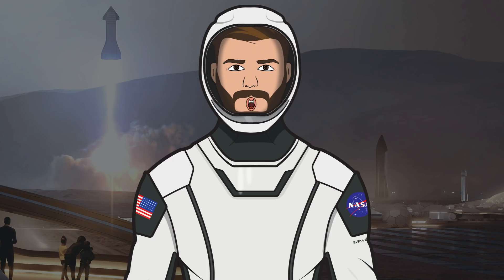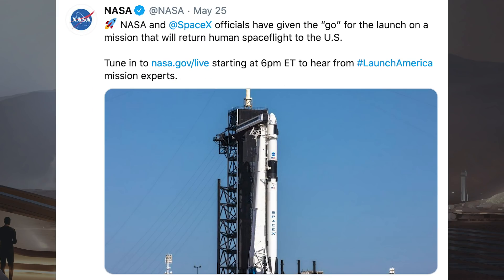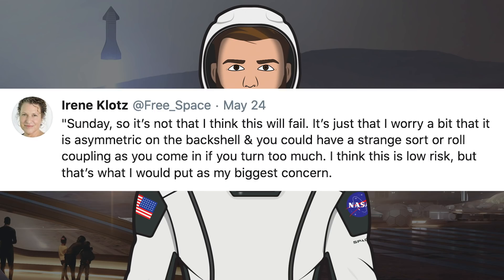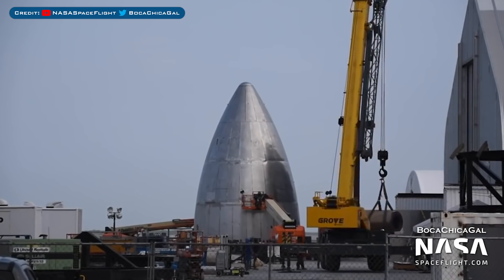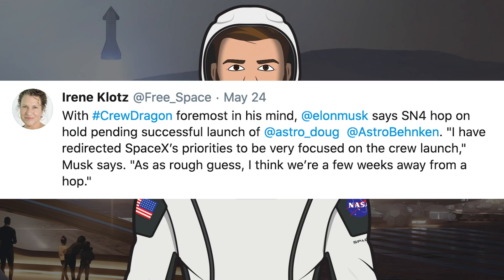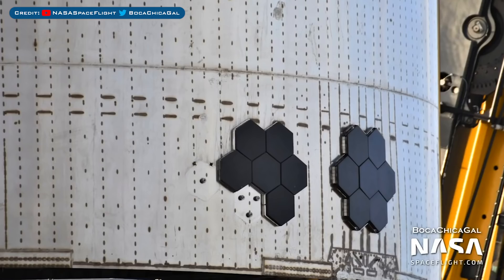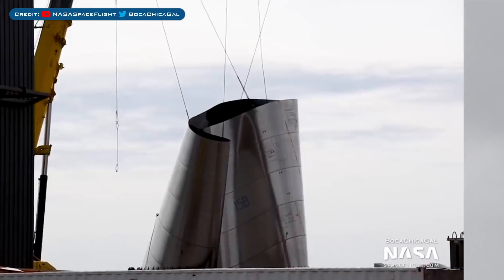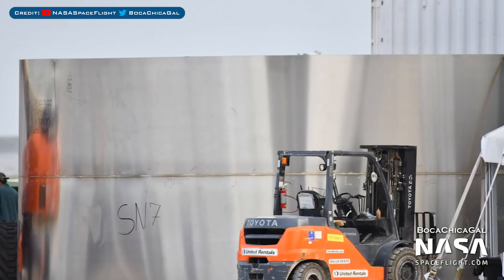SpaceX Starship Updates! SpaceX / NASA Demo 2 Launch Imminent, SN4, SN5, SN6 and SN7! TheSpaceXShow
Welcome to the latest SpaceX Starship Updates video from TheSpaceXFans. Today’s episode we will begin by talking about the upcoming SpaceX and NASA Demo 2 launch in a few hours. Musk had an interview recently where he talked about what his biggest concern is for the Crew Dragon capsule and DM-2 mission. Then we have many Starships with Starship SN4 preparations, and no hop for this vehicle for at least a few weeks. Then there’s Starship SN5 had a bit of a problem with the ring stack. Starship SN6 is still in the high bay and a thrust section has been spotted outside. Then finally we have Starship SN7, the newest member of the family. Sit back and enjoy!

Sources / Accreditations:
SpaceX. Twitter. SpaceX. May 26, 2020.

Musk, Elon. Twitter. Elon Musk. May 26, 2020.

@BocaChicaGal. SpaceX Boca Chica - All of the Starships out in the open. YouTube. NASASpaceFlight. May 25, 2020.

SPadre. Twitter. SPadre. May 25, 2020.

@BocaChicaGal. nasaspaceflight.com. NASASpaceFlight. May 26, 2020.